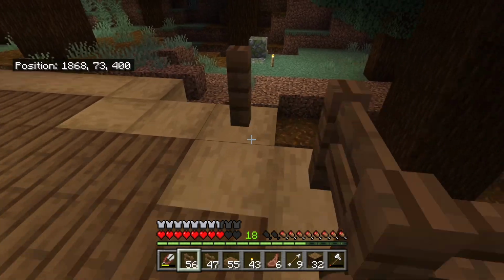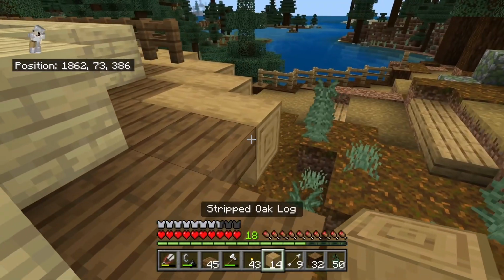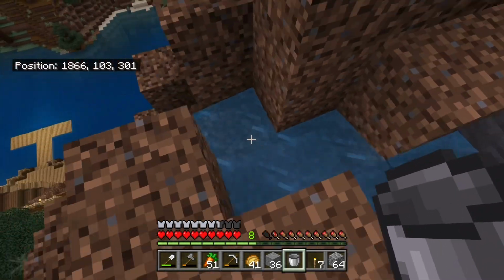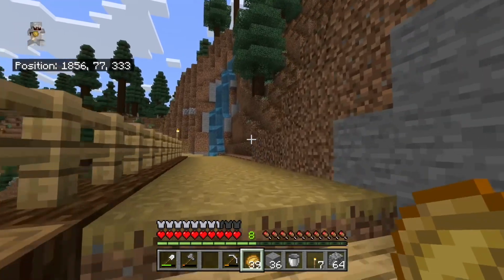The Nature Trail and Lodge! (Minecraft Survival Letsplay)(Bedrock)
In this episode build a nature trail, some awesome waterfalls, the exterior of a travelers lodge, and a pen for my animals! S2ep3

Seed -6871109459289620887